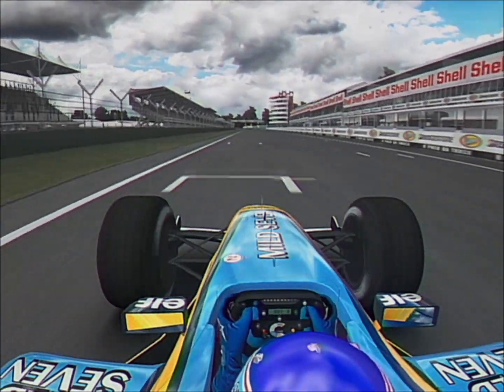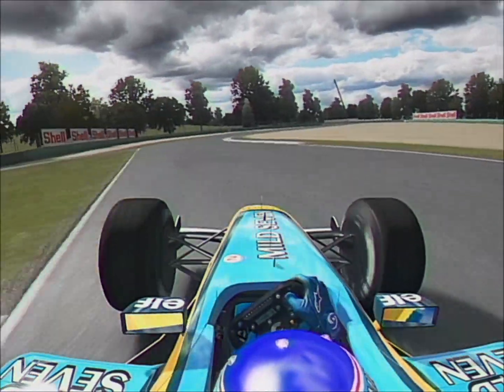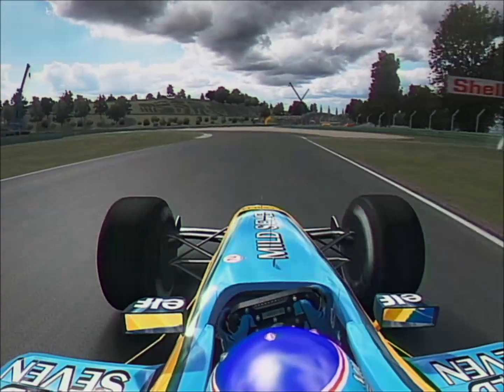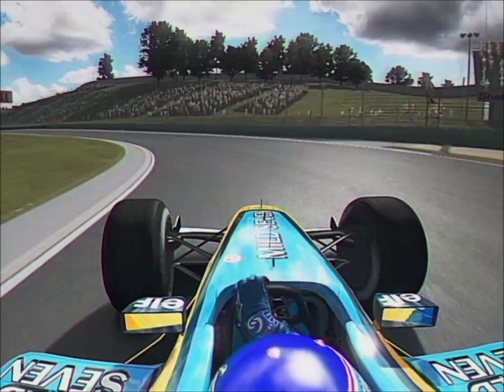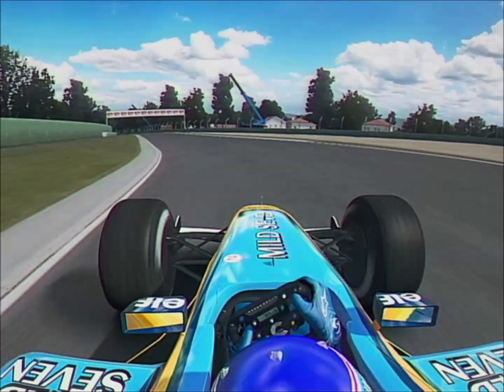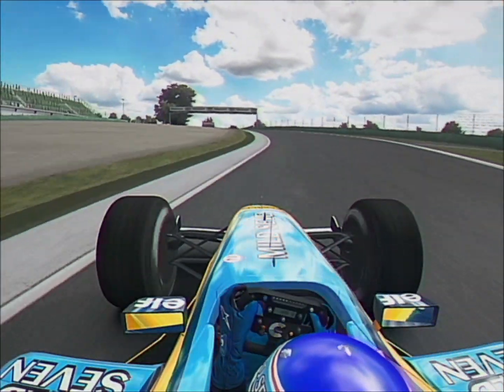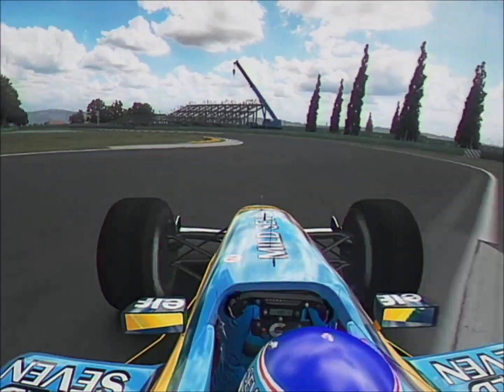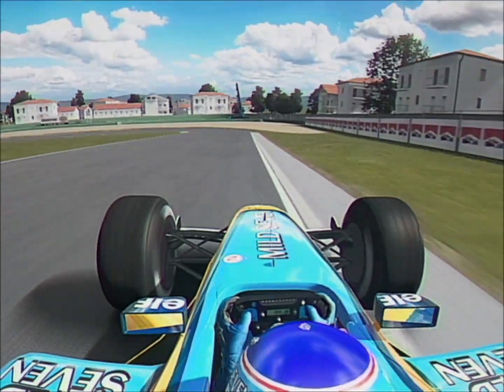F1 2002 Imola - Jarno Trulli OnBoard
Go OnBoard the Renault R202 with Italian driver Jarno Trulli at the Autodromo Enzo e Dino Ferrari during practice for the 2002 San Marino Grand Prix and once again with Commentary coming from Martin Brundle.

Reshade by - @ProphetimusYT

JOIN THE HIGH SOCIETY DISCORD FOR SOME GREAT AC F1 MODS -   / discord